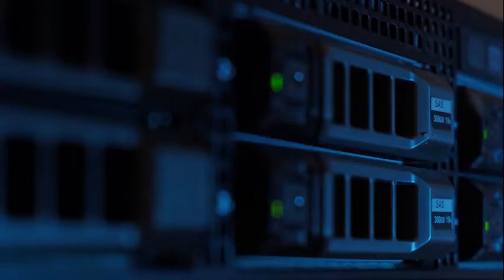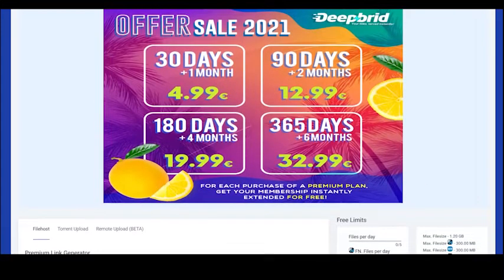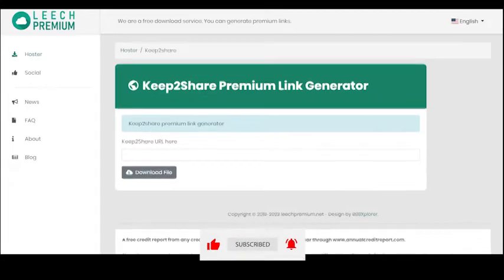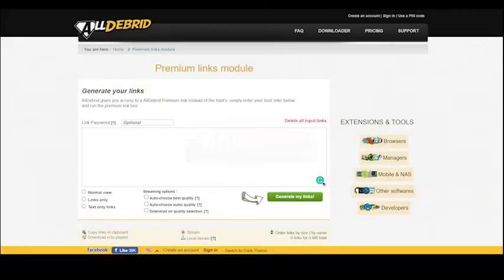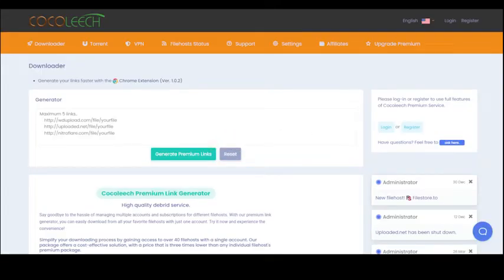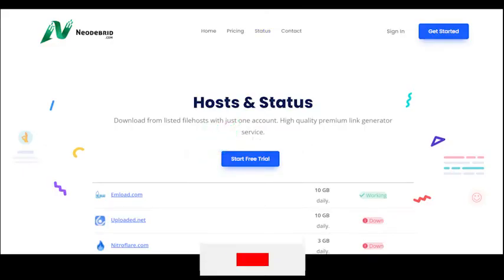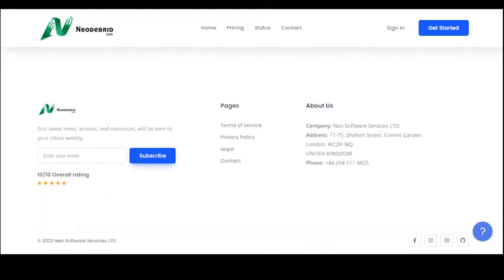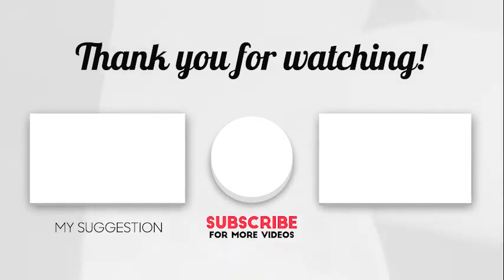Top 5 Reliable Free Premium Link Generators for 2023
In this video, we'll be discussing the top 5 best free premium link generators of 2023. These premium link generators will allow you to download premium content from file-hosting sites quickly and safely.